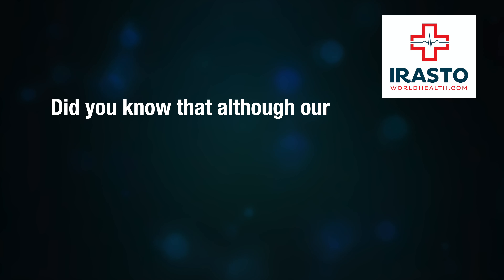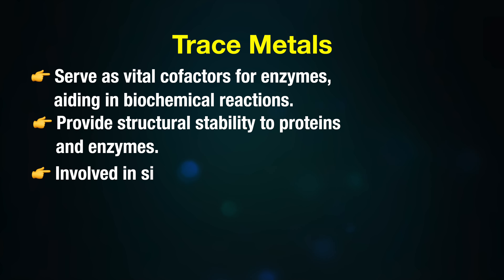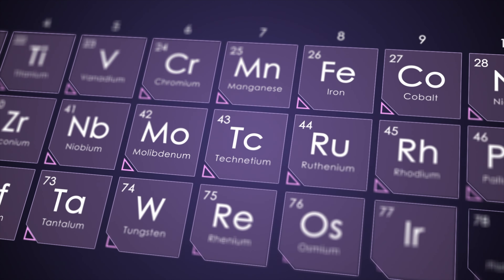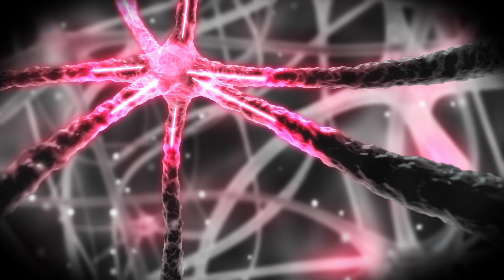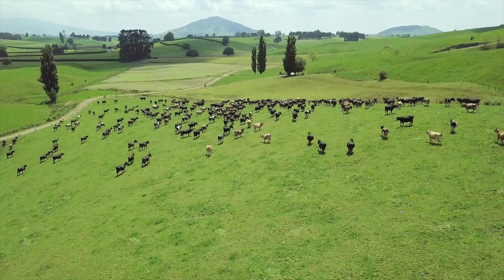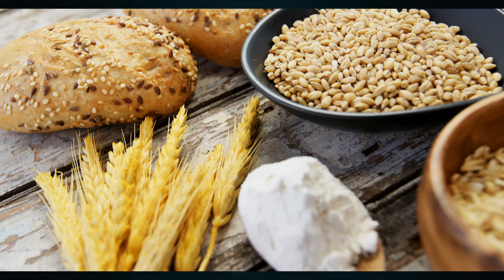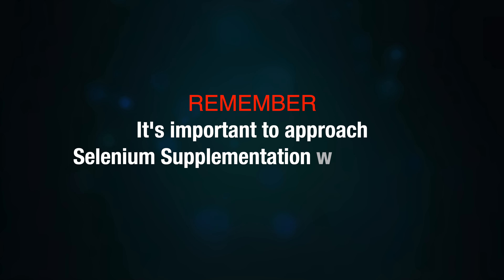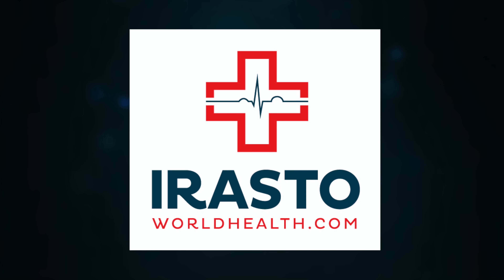Top Selenium Rich Foods | Trace Metals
Timestamps:
00:00 - Introduction to Trace Metals
00:22 - Uses of Trace Metals
00:40 - Trace Metals and their Functions
01:29- Recommended Daily Intake of Selenium
01:40 - Top Foods Rich in Selenium
02:20 - Selenium Absorption
02:34 - Caution: The Risks of Over-Supplementation

Ever pondered the power of trace metals like Selenium in your diet? Despite needing just a tiny amount, selenium plays a colossal role in our health, from antioxidant defense to thyroid hormone regulation.

Dive into this video as we unwrap the mystery of selenium and other essential trace metals.
Trace metals, though minimal in our bodies, are mighty in function.

They're the unsung heroes in enzymatic processes, structural stability of proteins, signal transduction, oxygen transport, and more. We'll take you on a journey through the pivotal roles of Iron, Zinc, Copper, Selenium, Manganese, Chromium, Molybdenum, Iodine, and Cobalt, and how they contribute to our overall well-being.

What's Inside:
Daily Dose Decoded: Uncover the recommended selenium intake and why balance is vital.
Super Selenium Sources: From Brazil nuts to seafood, learn which foods can boost your selenium levels naturally.

Our bodies are complex systems that thrive on balance, including the trace metals we consume. Selenium, while needed in small quantities, is a powerhouse nutrient with significant health impacts.

Remember: While supplements are an option, nature offers a bounty of selenium sources to explore.

But caution is key—too much selenium can lead to selenosis, so let's prioritize dietary sources for a healthy, balanced intake.